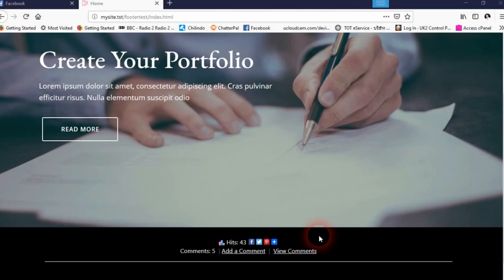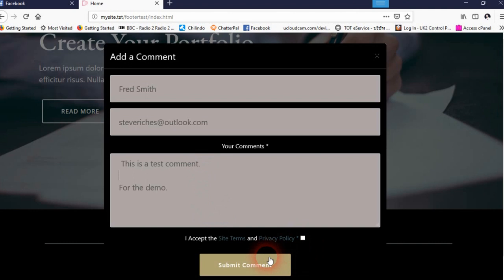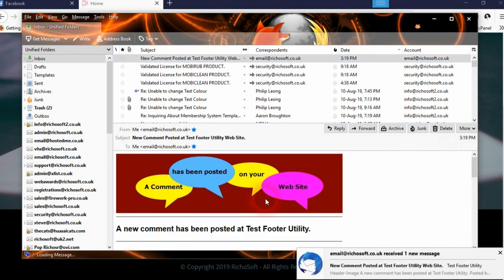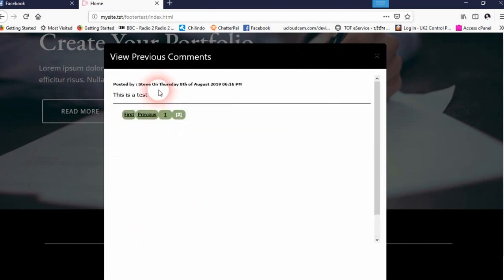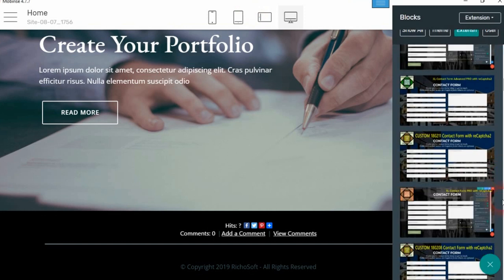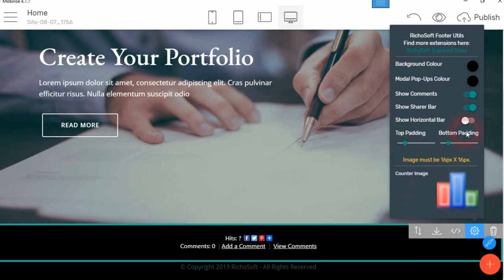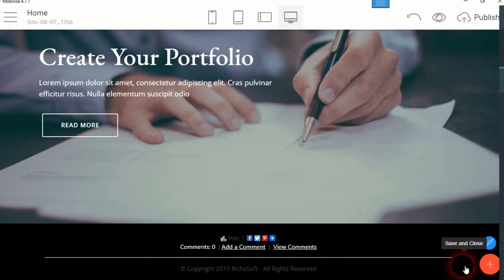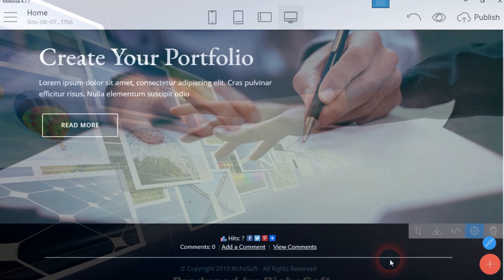Footer Utilities Extension for Mobirise 4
Add hit counter, sharer and user comments to your pages easily.